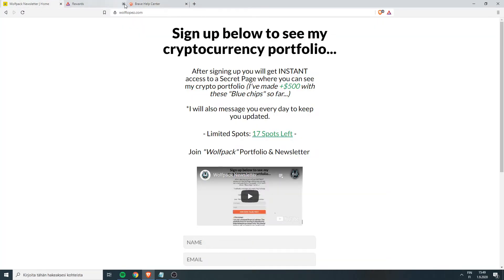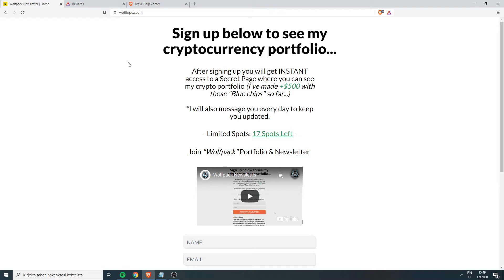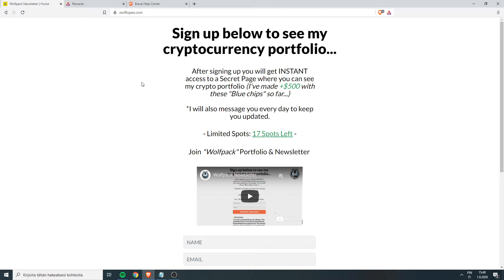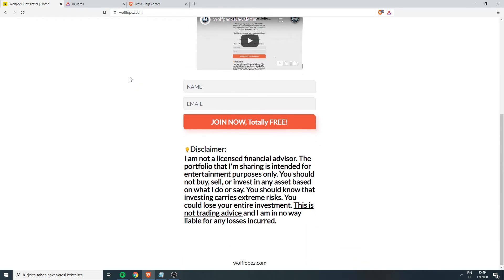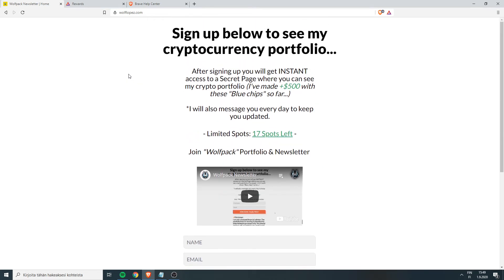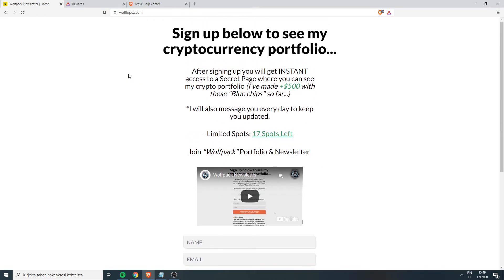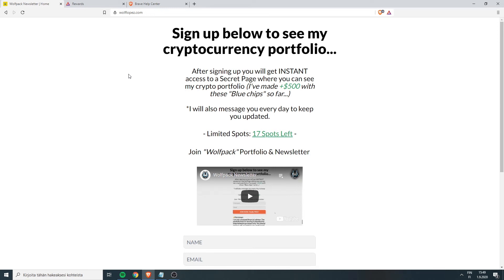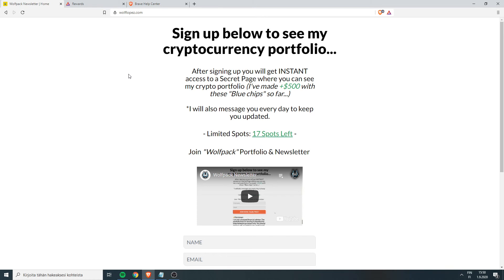Would You Like To See My Crypto Portfolio??